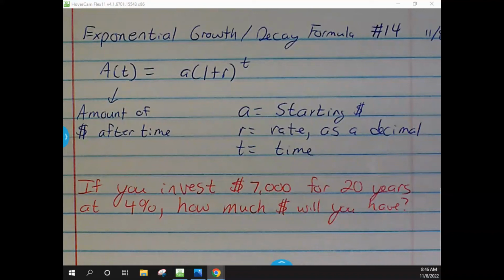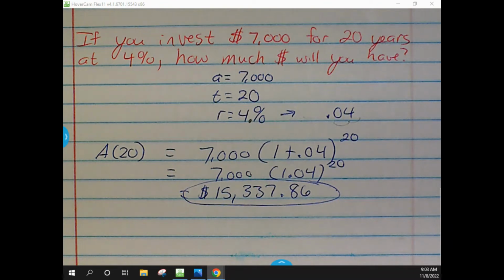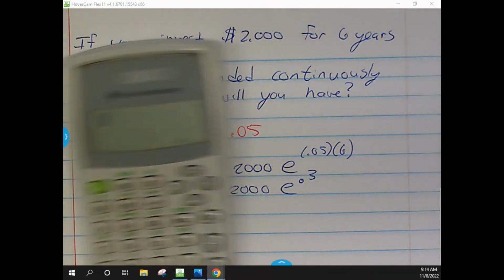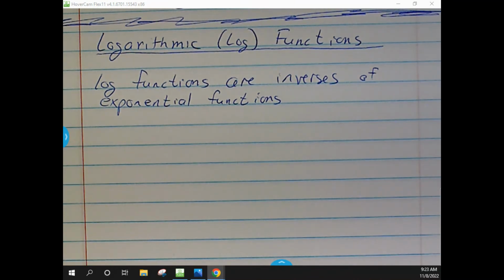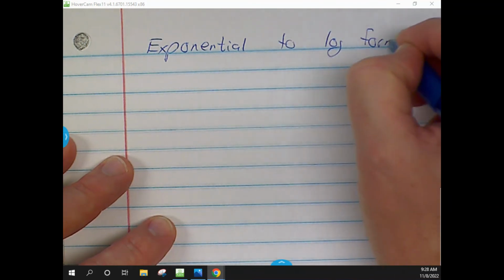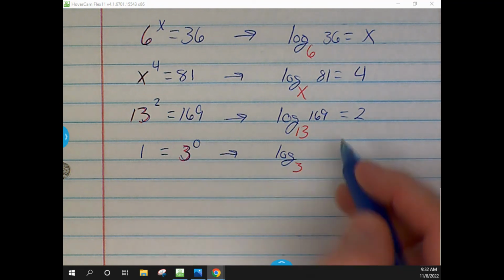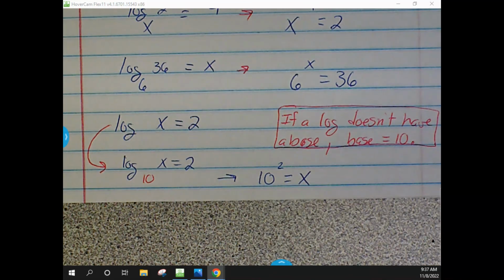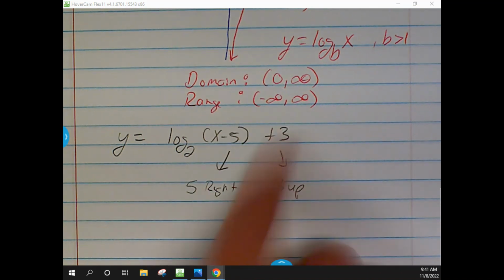14b, Formulas and Log equations